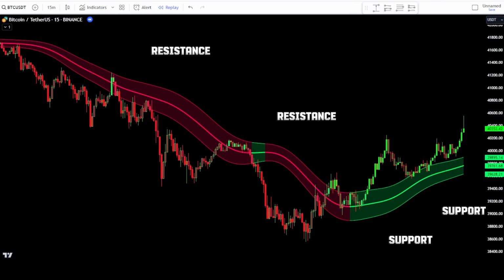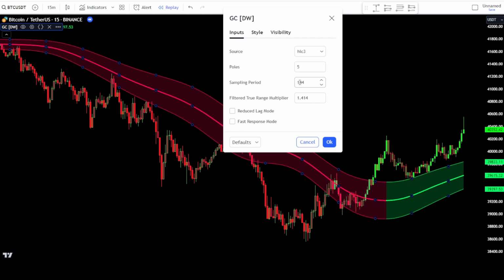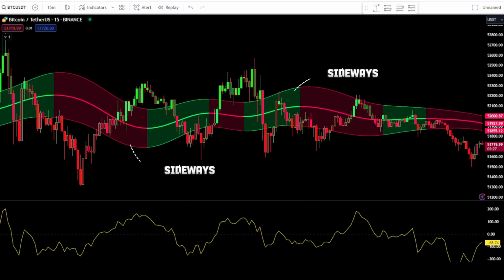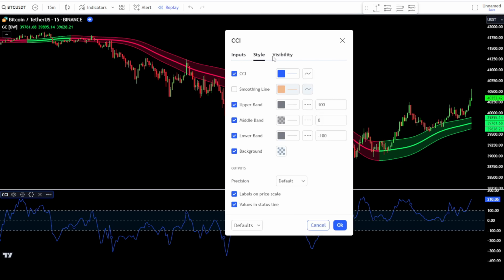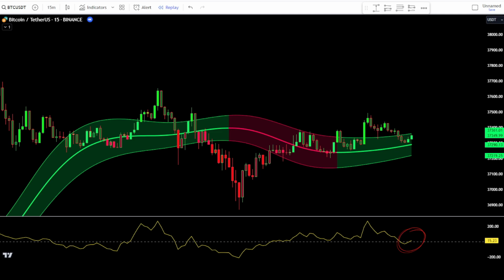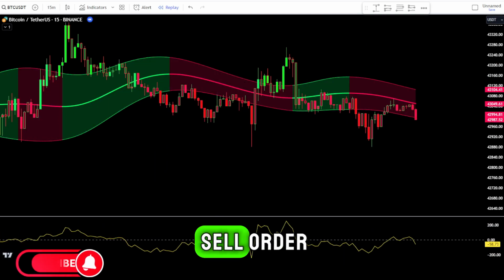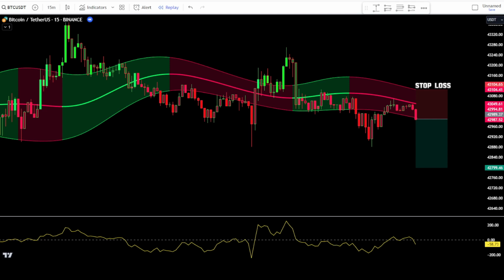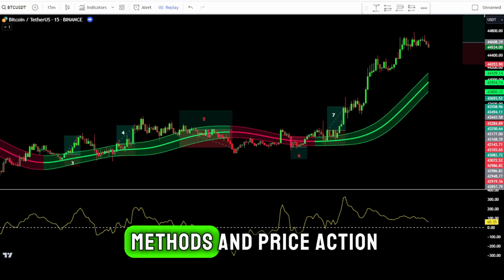Crypto Scalping 15 Minute | Support Resistance + Price Action Trading Strategy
in this video, we will discuss a 15-minute crypto scalping strategy using support and resistance along with a price action strategy. The example we'll use for this 15-minute scalping strategy is the Bitcoin USD pair, or BTCUSD. This scalping strategy, employing support and resistance, is suitable for beginners and can also be applied to forex or gold trading.

There are two indicators utilized in this 15-minute scalping strategy:

Gaussian channel from Donovan Wall.
CCI (Commodity Channel Index) or channel commodity index from TradingView.